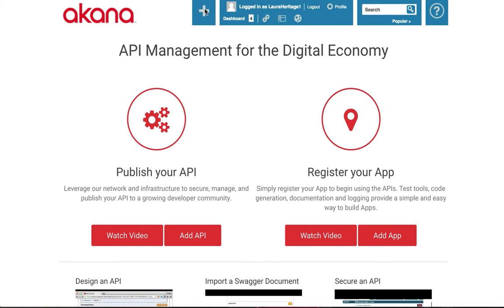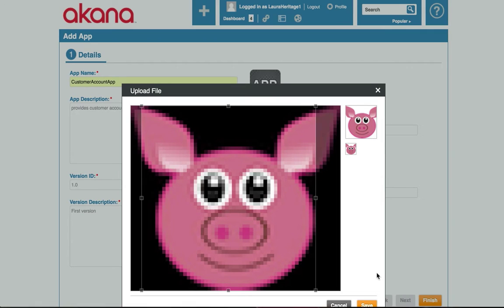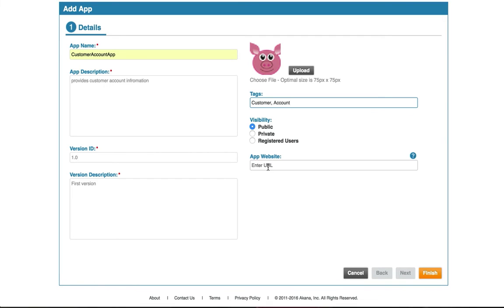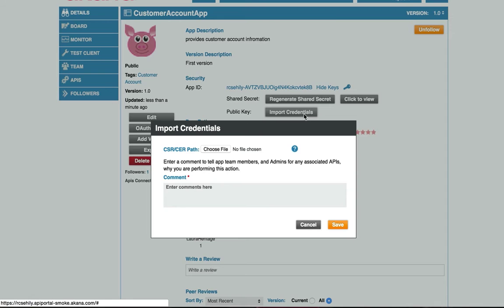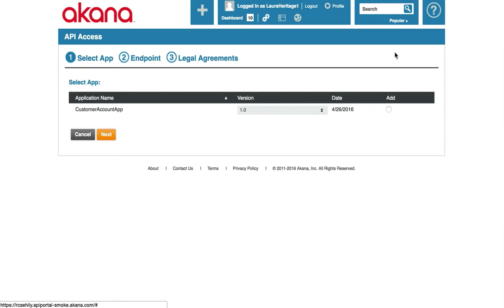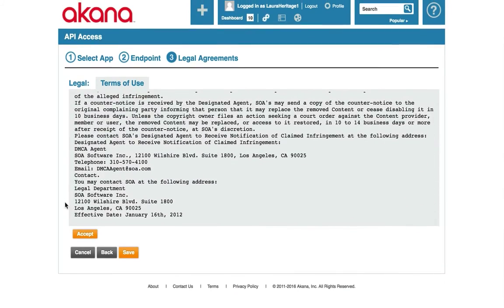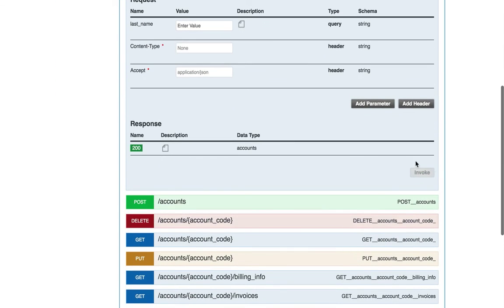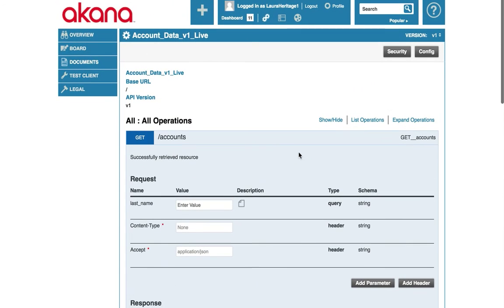Add an App and Subscribe to an API